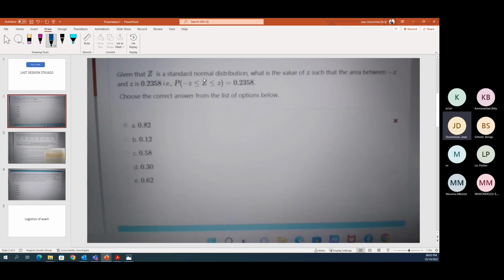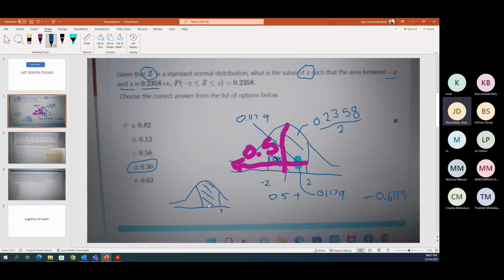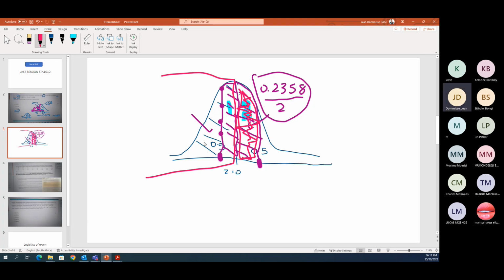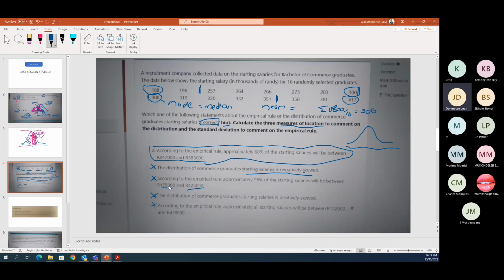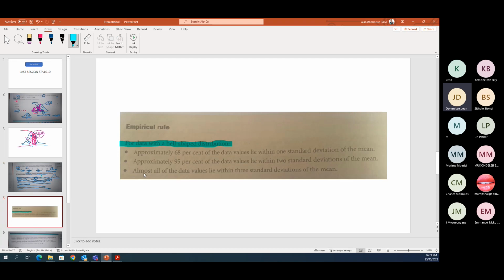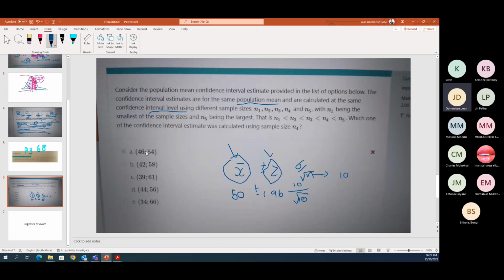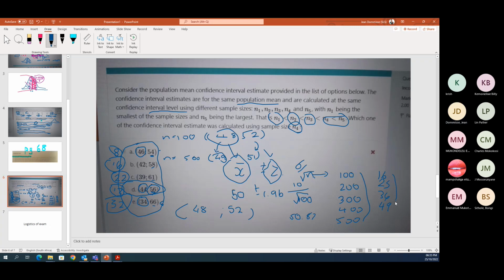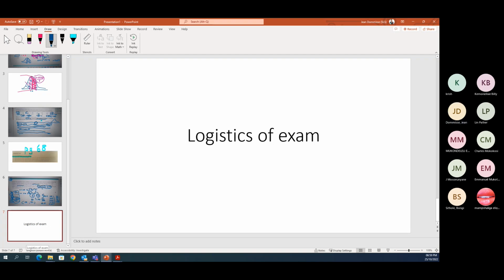STA1610 Last Check in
Covered 3 questions and chat around logistics - so more a session around the logistics of exam, than anything else.